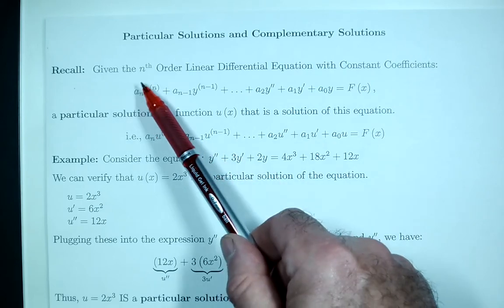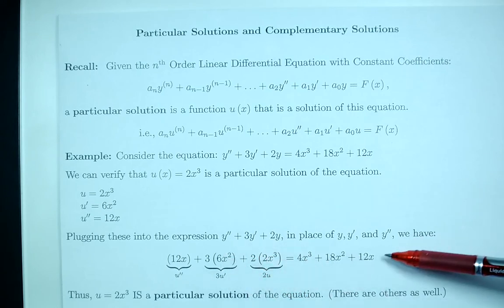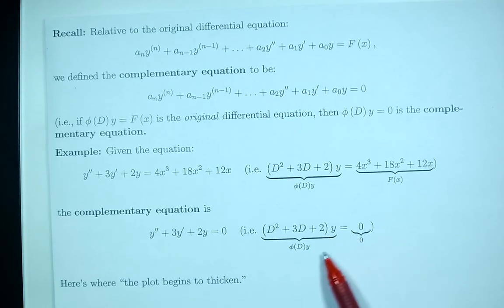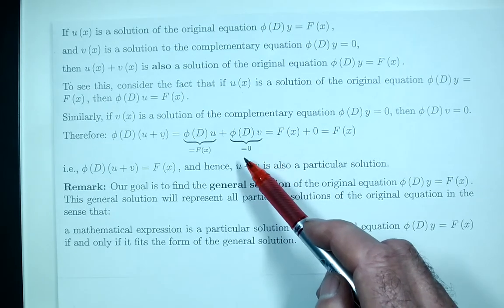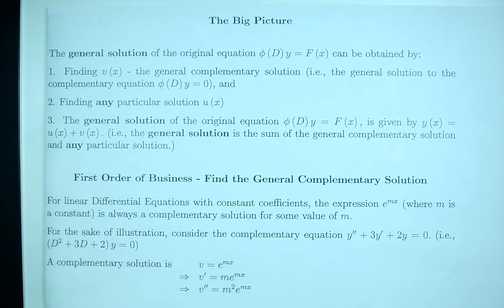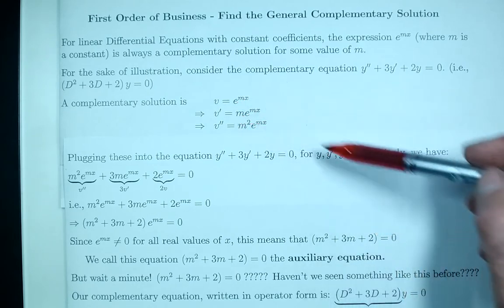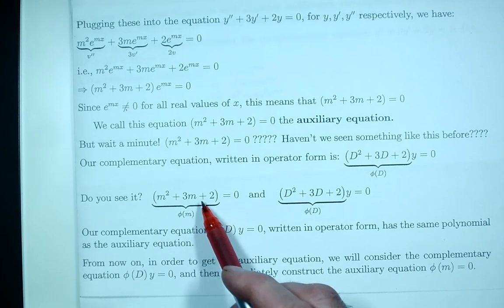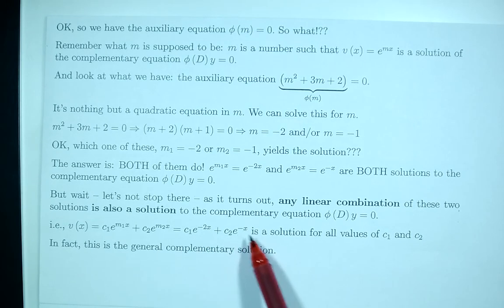MTH 3311 Sp 2020 Lec1 Part 2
Dr. Rossi's first Diff EQs online Lecture - Part 2